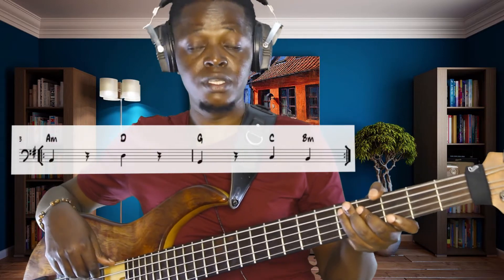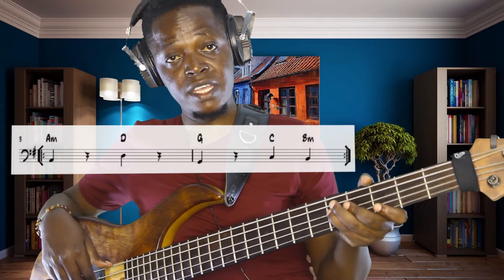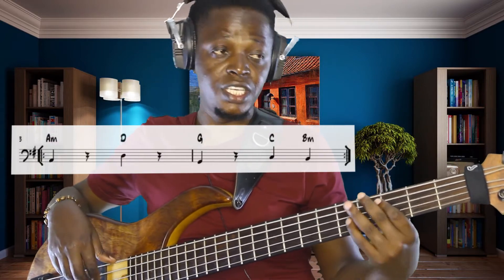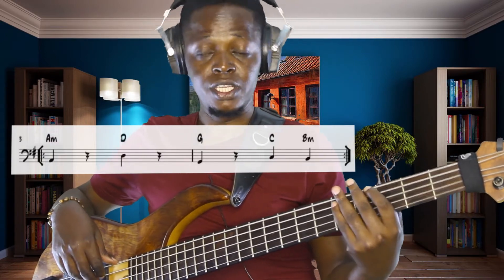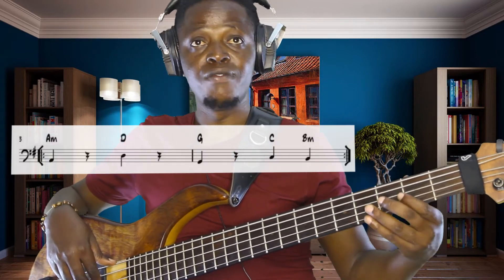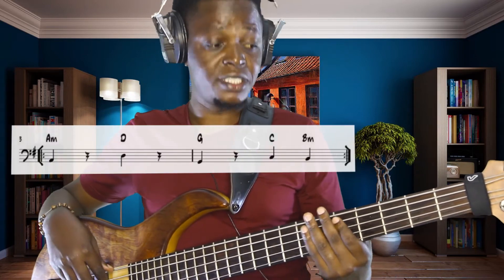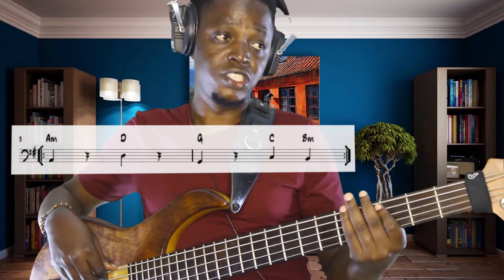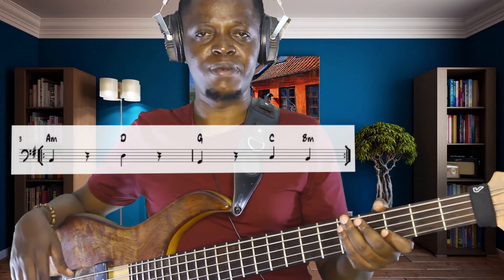Dior - Ruger | Bass part breakdown by O.V.Gilberto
Download music sheet PDF freely

DIOR is a song by RUGER , its a Niger ragga style of west Africa
So today here we are with this song's breakdown , I hope this lesson will be helpful to you guys.
please have fun with this tune and let me know your mind in the comments section.